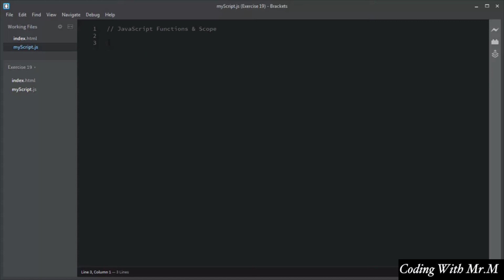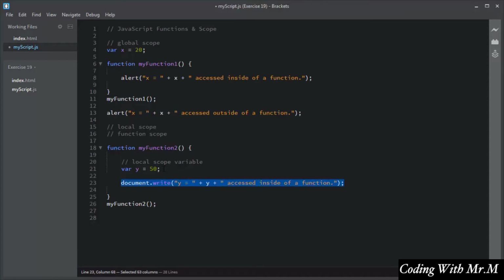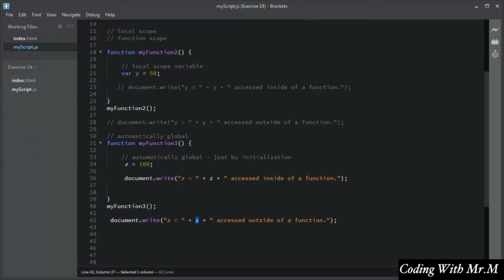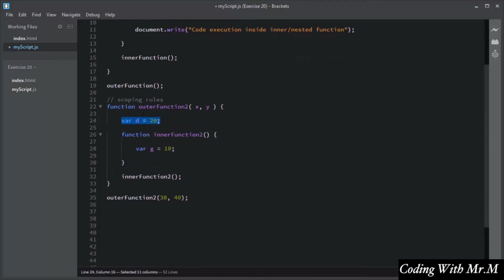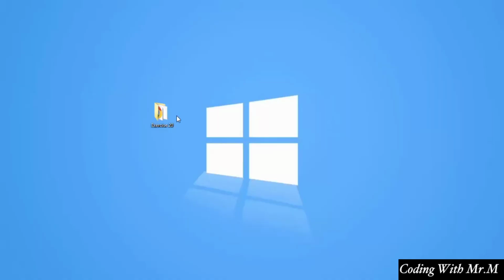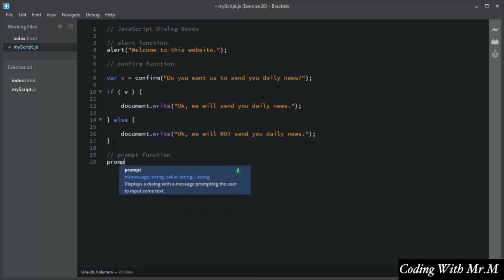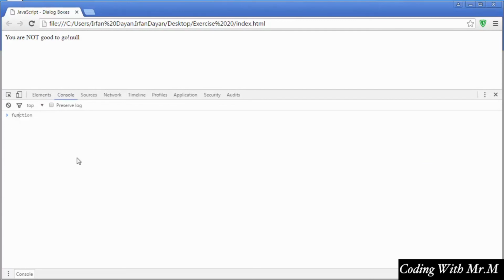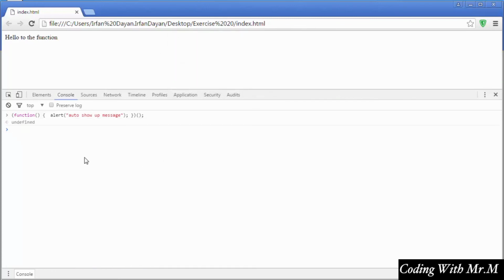JavaScript Tutorial For Beginners To Advanced Level Part 7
This is the seventh part of javascript tutorials for beginners to advanced level.In this video I'm going to teach you about Function Scope, Nested Functions, Dialog Boxes,Running  Functions In Console Window.

Time-Stamp :

00:08 21. Function Scope
06:53 22. Nested Functions
10:56 23. Dialog Boxes
17:03 24. Running  Functions In Console Window

javascript codingwithmrm javascriptfullcourse adekninie coding bootcamp javascript tutorial in hindi vanilla javascript javascript project javascript foreach

javascript codingwithmrm javascriptfullcourse adekninie coding bootcamp javascript tutorial in hindi vanilla javascript javascript project javascript foreach web development javascript functions learn javascript in hindi javascript projects
 javascript tutorial for beginners javascript basics